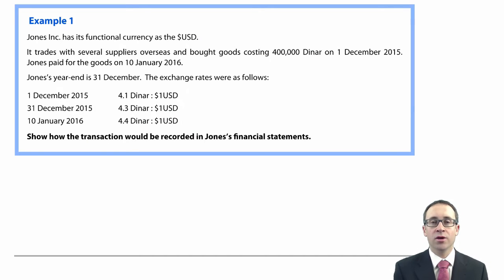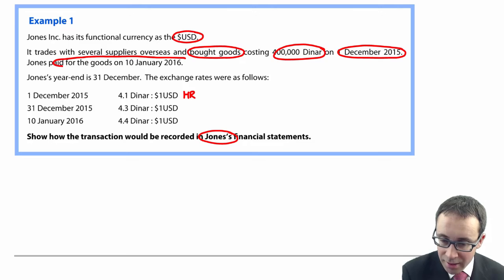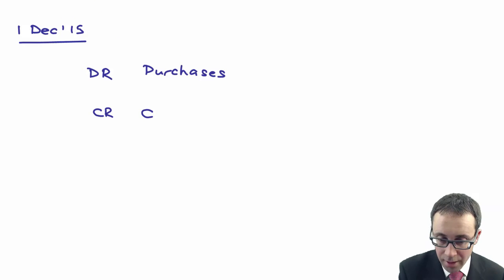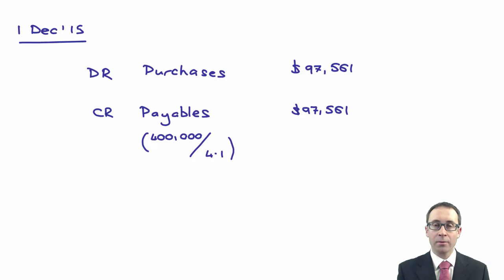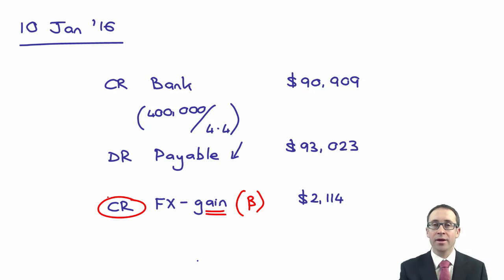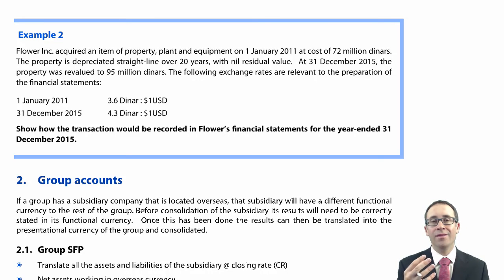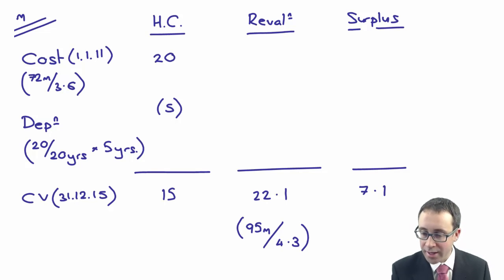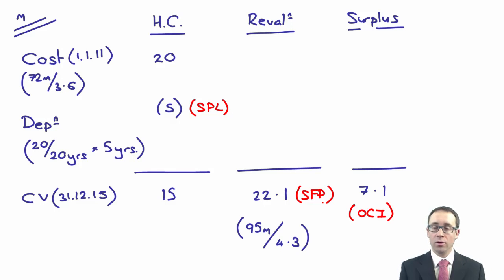ACCA P2 Functional currency - Example 1 and 2